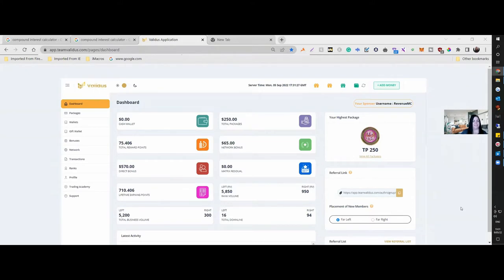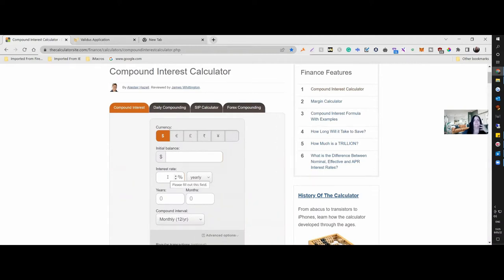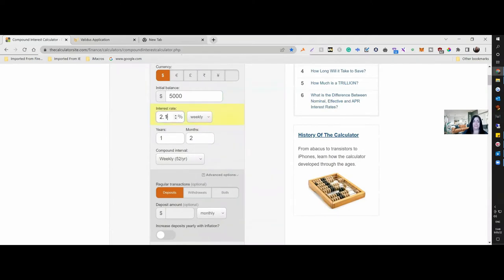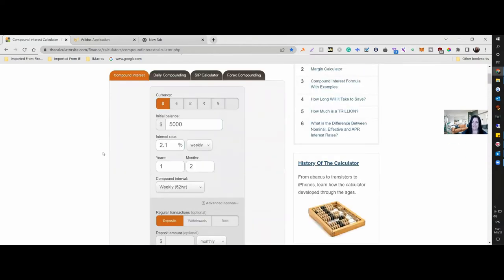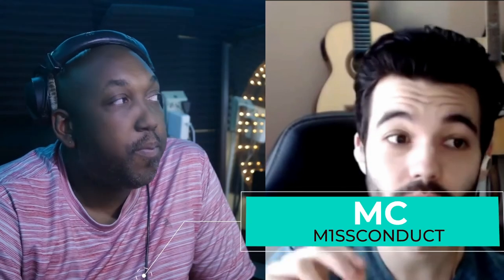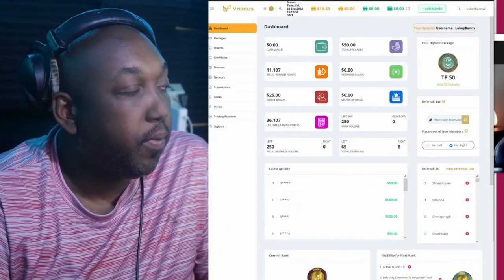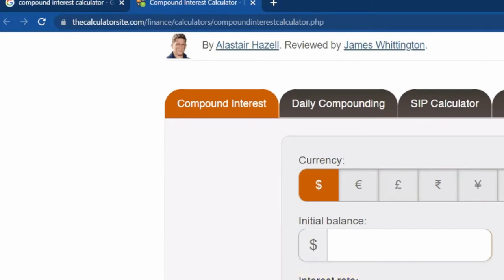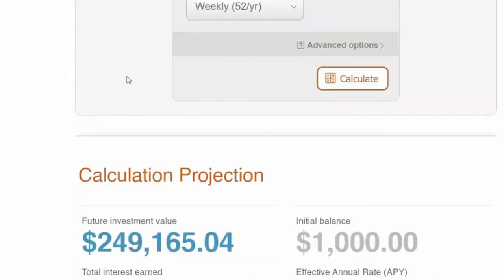🟢EASILY Pay College Tuition!🟢The Power of Compound Interest🟢$3K to $188K in 3.5 yrs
In this financial video, shown how individuals compound 2-3% weekly over one to 3.5 years. They use it for College Education, A Car, Vacations, Basement, Deck, and Roof, save for a downpayment on house. Interview.

In this video, we'll show you HOW to earn passively on the first of each Month. After putting in the pre-work.

🔺Welcome to TEAM VALIDUS🔺
✅ 2 - 3% WEEKLY ROI
✅ Binary Team with 10% Commission
✅ FULLY DOXXED TEAM AND HQ Location (visit anytime)

*Packages expire in 60 weeks or when 500% are earned on them

*REQUIRED DISCLOSURE: Nothing in this video is meant to guarantee or imply income or profit results in anyway. Results can vary in business. Any results shown/given here are for hypothetical example purposes only and may represent exceptional, not typical results. Your results could be different. Seek the counsel of a qualified financial advisor for such. The speaker is sharing only personal opinion and experience for informational, educational, entertainment or documentary purposes. Trading/investing/business carries risk. Past performance is not an indication of future results. Never risk funds you are not willing to lose.
Check it out and DYOR.

NovaTech: I Believe!
NovaTech: Are They Licensed & Legit?

Thank you for making possible abundance. This is a journey of my experiences of growth and improvement. The virtual world of making money and 3D Empire. This is meant for educational & entertainment purposes.

I help many people grow their businesses, make things easier for the busy owner. The start; the down-sell of the Full package of advertising and fulfilment. (*most want this at first*).  We focus on your landing page, and your dedicated phone line in with text SMS all Under One Proprietary APP this is Lead Management.  At a click of a button on your phone or PC. How Cool is That.  I know you'll love it and will ask for the business growth solution with fulfilment.

Sport background music no copyright; music for content creators by Alec Koff - YouTube, FaceBook, Twitter, Google+, Vimeo, Tumbler, Instagram and more - You can use my music on all sites. Monetization and Commercial use:  You can monetize your videos on YouTube and on other sites. You can use music tracks for commercial purposes. Unlimited use for all tracks:  You can create an unlimited amount of videos / contents.

Upbeat Vlog and Event Music by Infraction